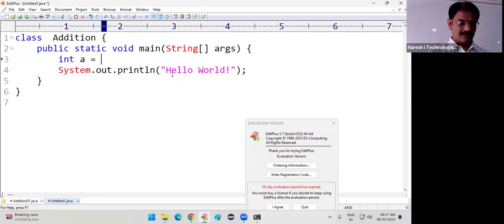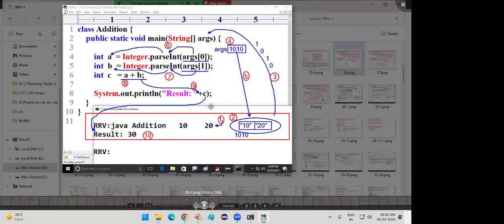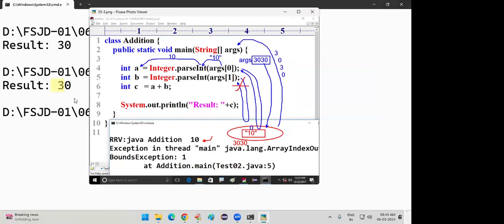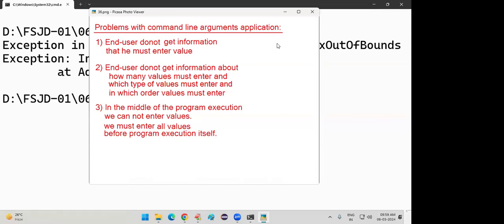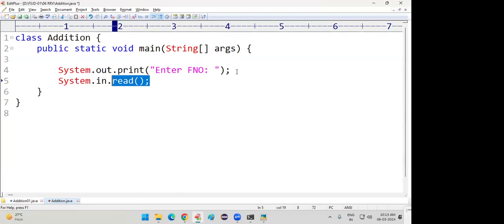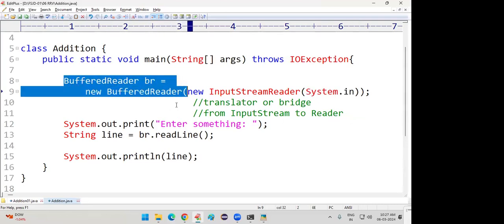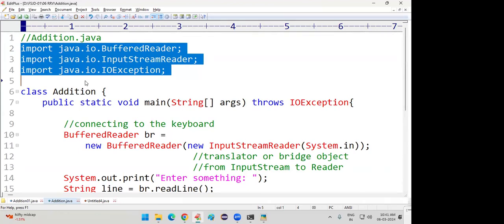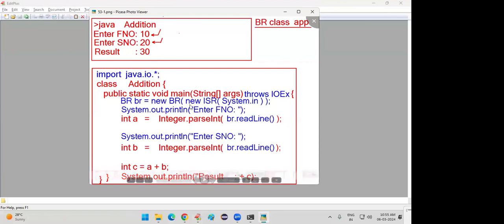Runtime values using BufferReader HariKrishna || see the discription